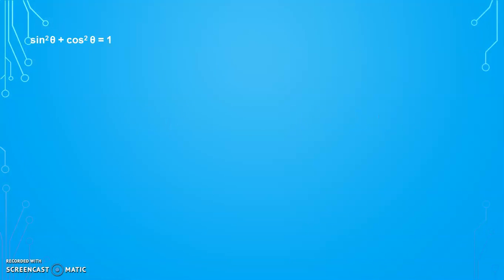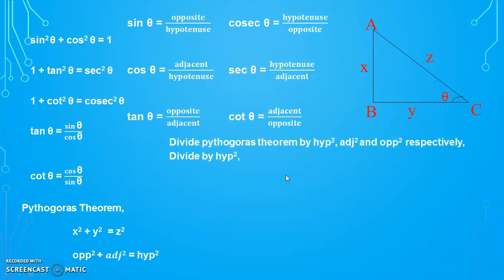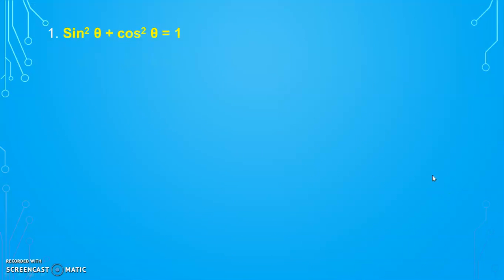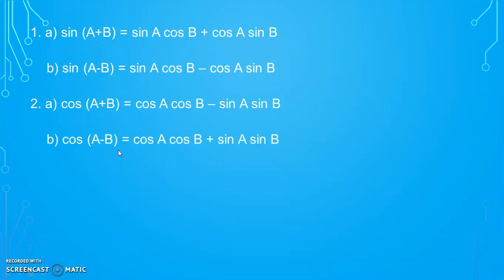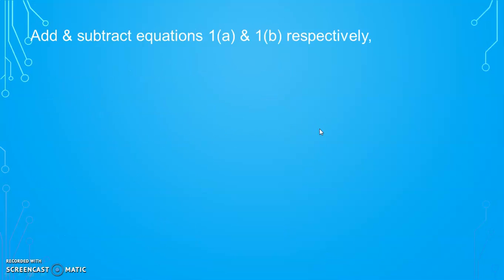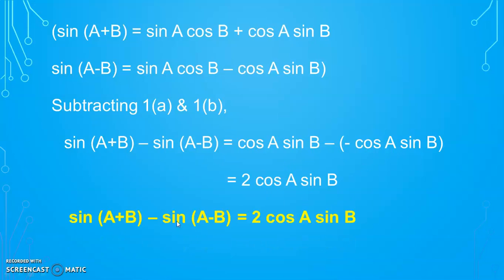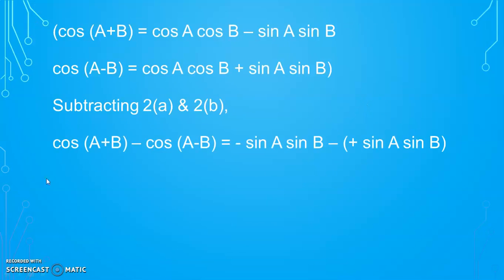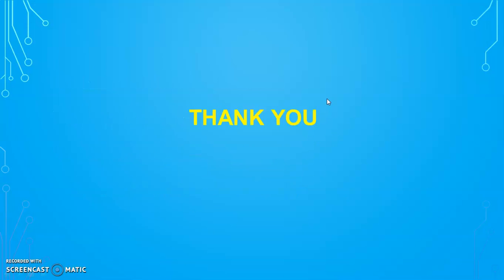Basic Trigonometric Formulas and tricks to memorize (English) - Part 2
Basic trigonometry formulas with tricks,
Trigonometry identities,
Compound Angles